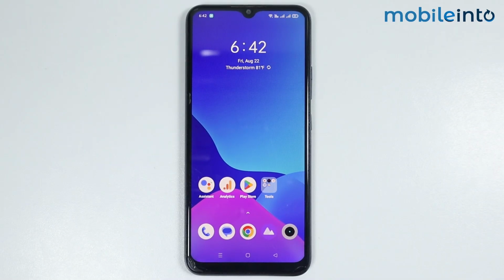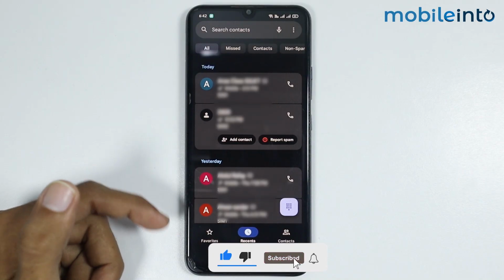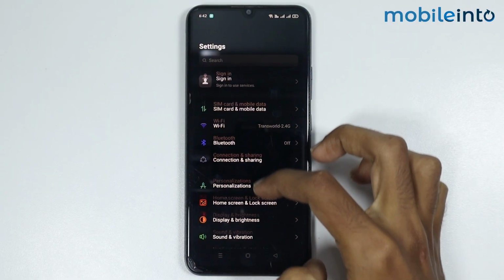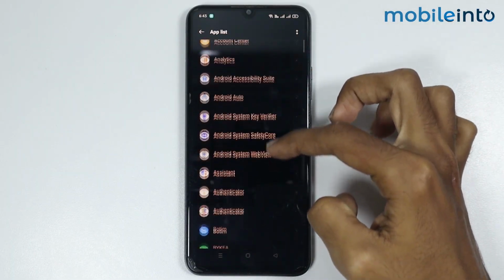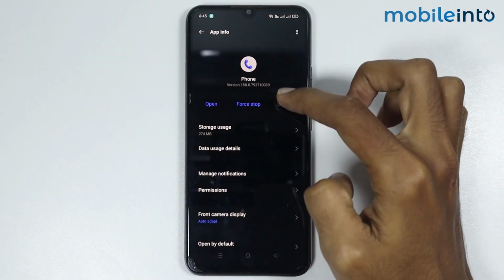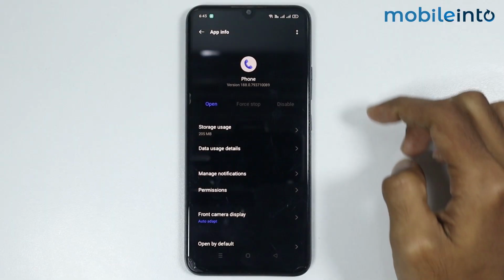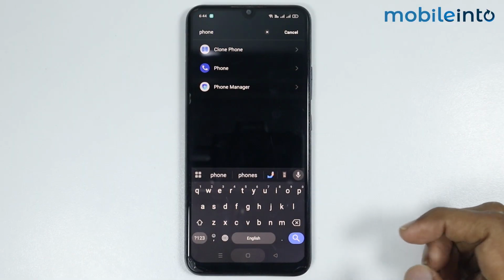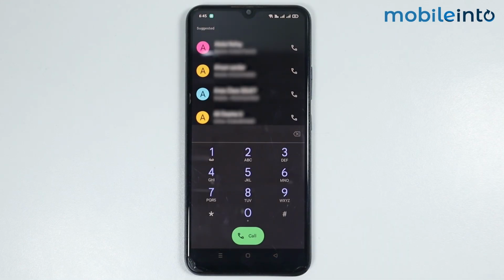Phone Dialer Changed Automatically - Go Back to Old Google Dialer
In this video, we will learn how you can bring back the old Google Dialer on your phone. If you want to uninstall the new google dialer update, restore the classic Google Phone app, or fix Google Dialer change problems, follow these steps.